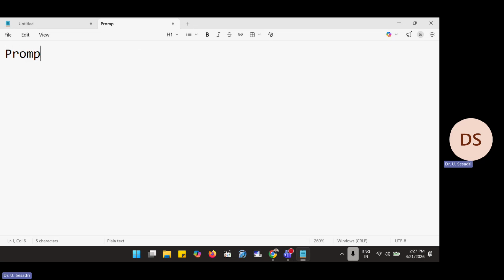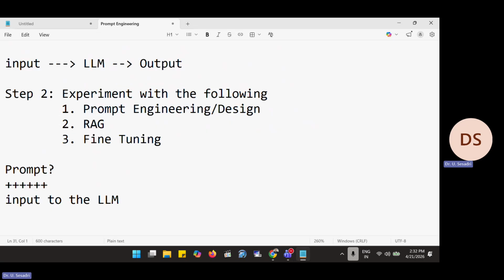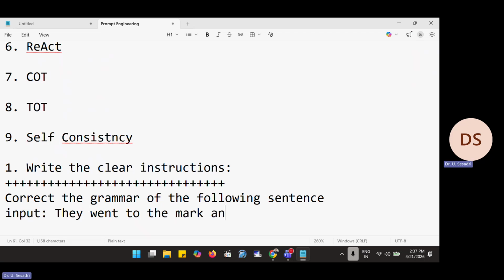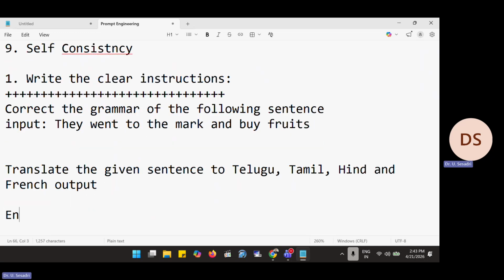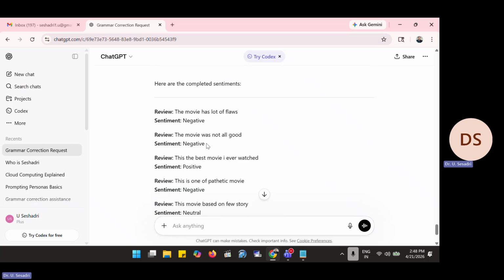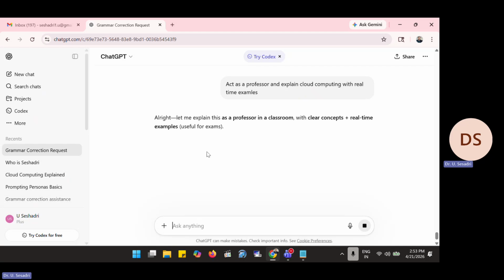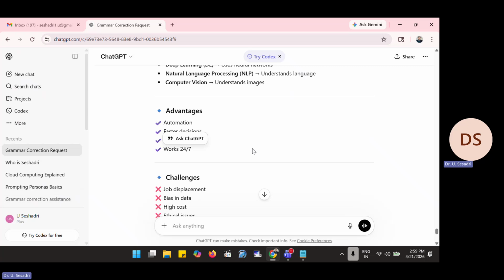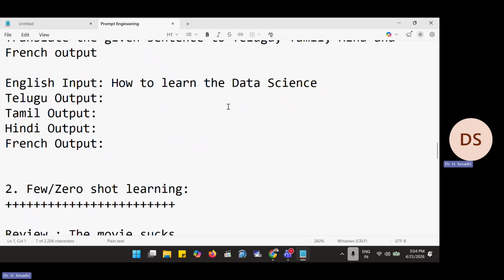Prompt Enigneering Basics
The course provides a comprehensive understanding of prompt engineering, including the different types of prompts and effective strategies for generating high-quality content using AI systems. Learners gain practical, hands-on experience by working with industry-relevant tools such as LangChain, Hugging Face, and ChatGPT, enabling them to build intelligent applications. It further explores advanced topics like Generative Adversarial Networks (GANs), image generation techniques, and reinforcement learning, providing deeper insights into modern AI capabilities. The course also covers deployment aspects, including working with APIs, containerization using Docker, and deploying models on cloud platforms such as Microsoft Azure, along with model serving techniques. Additionally, it emphasizes ethical AI practices, scalability considerations, and real-world use cases, equipping learners with the skills to design and develop AI-powered solutions such as chatbots, automation systems, and intelligent assistants.